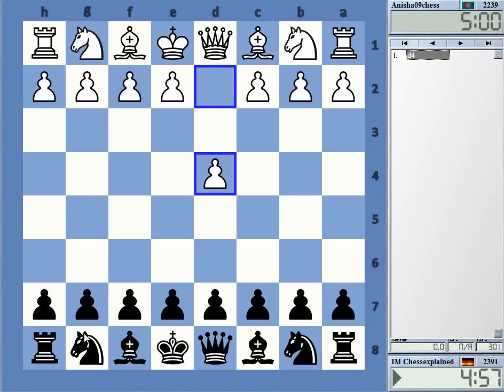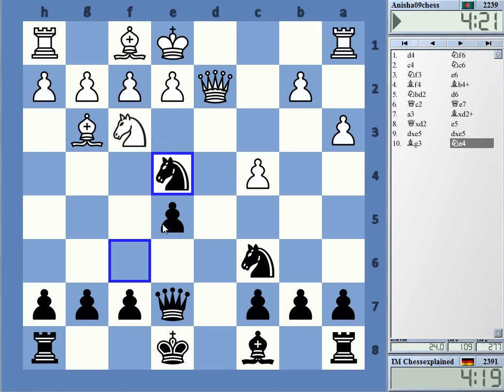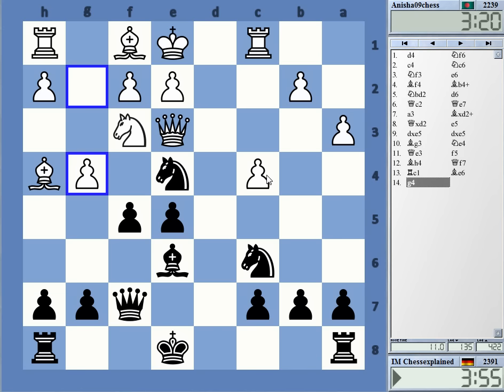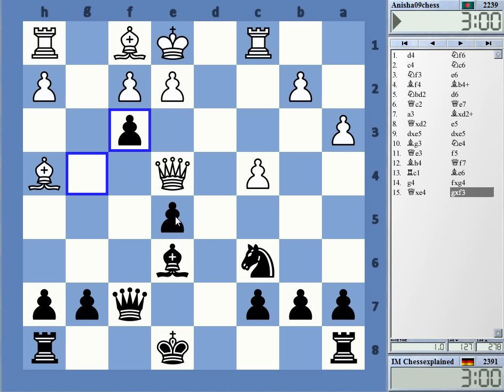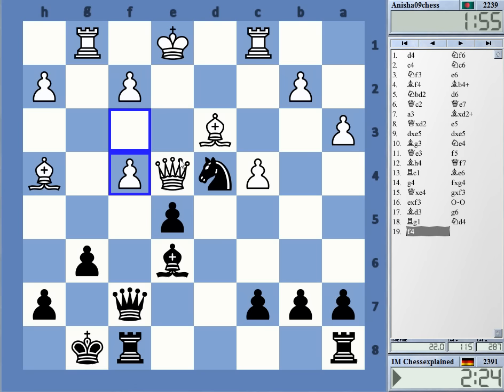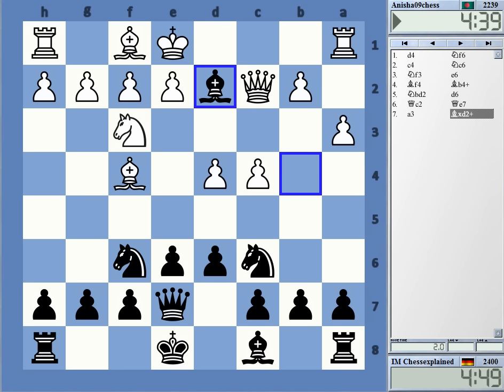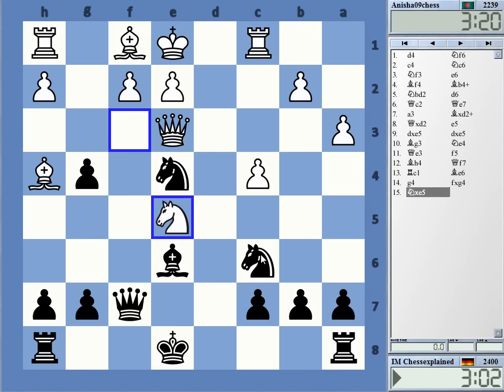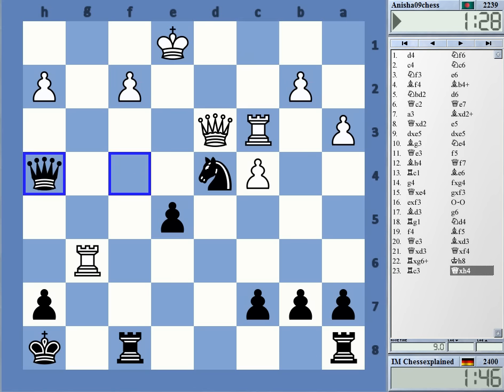Blitz Chess #3172 with Live Comments Black Knights Tango vs Anisha09chess with Black